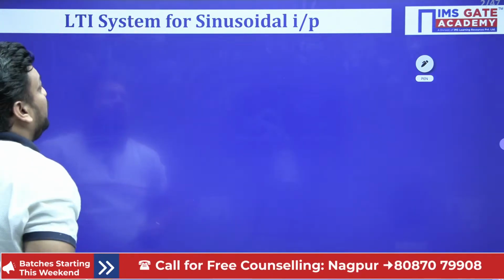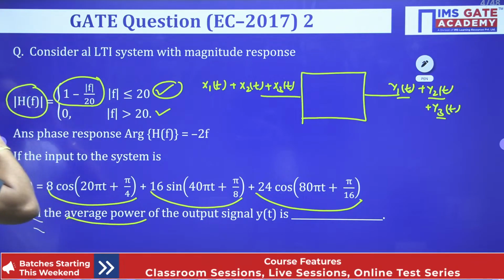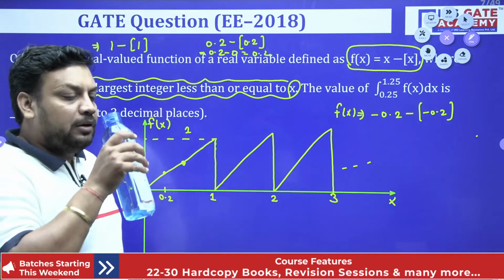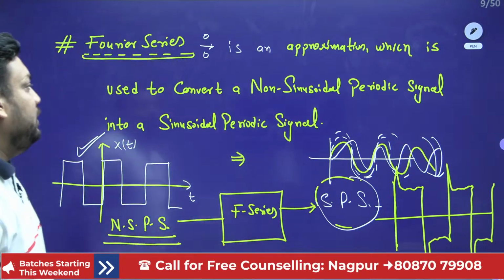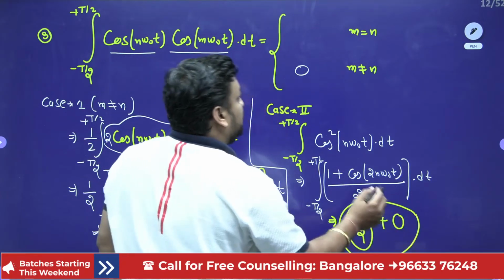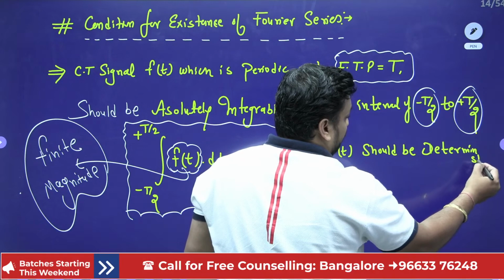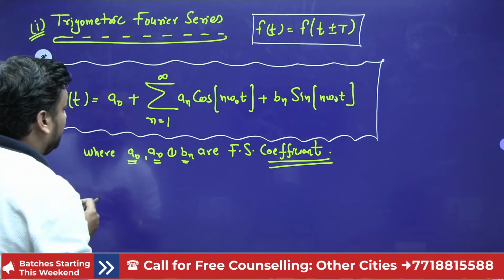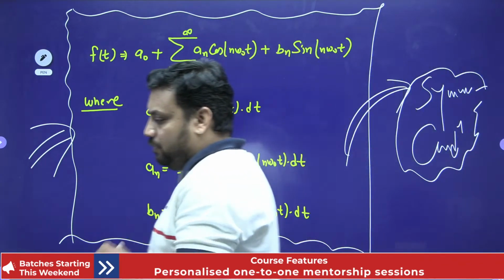L22 Continuous Time Fourier Series - 1 | Signals & Systems for GATE & PSU's | Ankur Sharma Sir